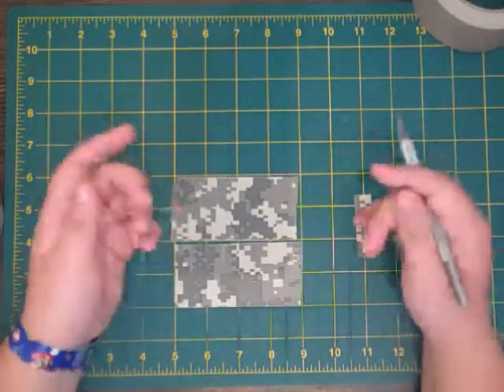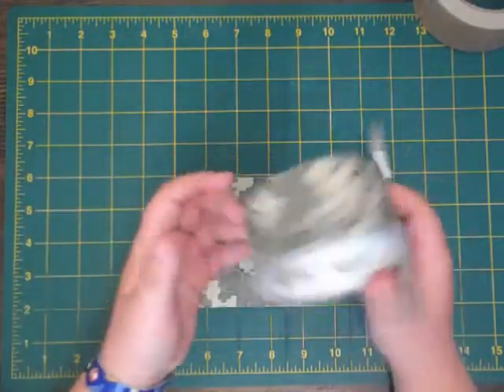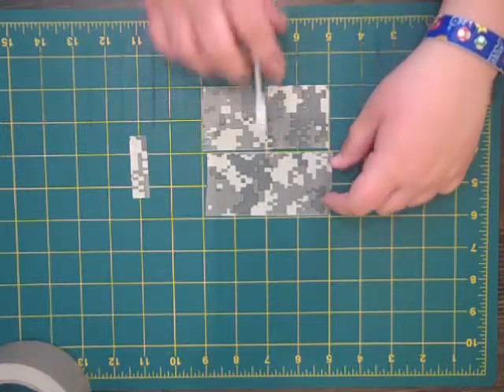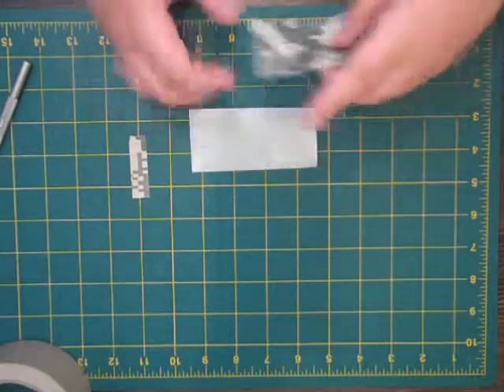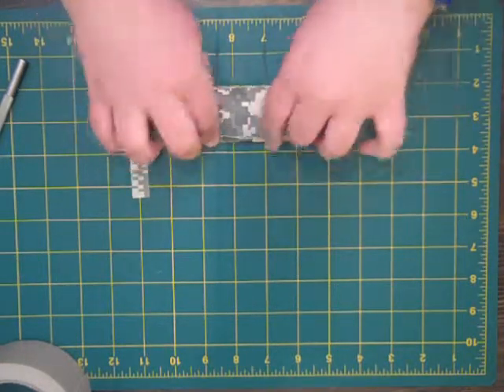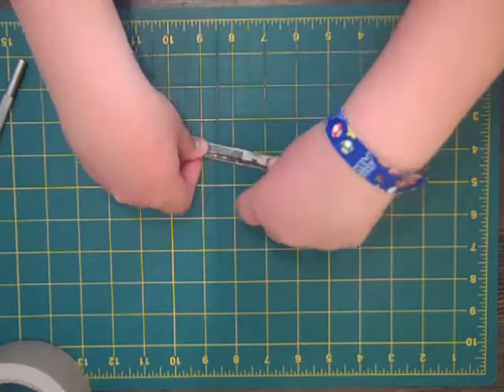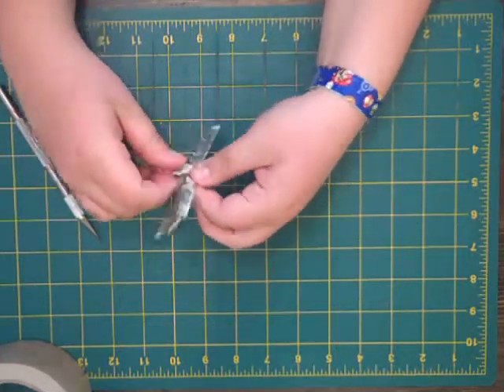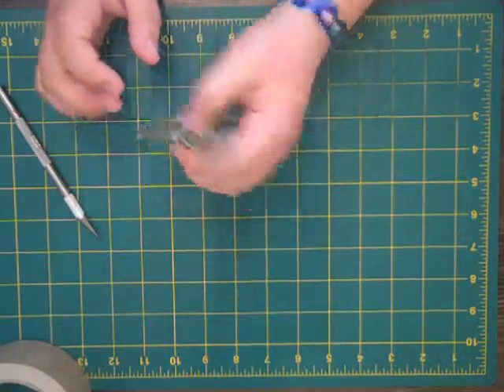How to make a duct tape hair bow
this is a video on how to make a duct tape bow, 100% duct tape